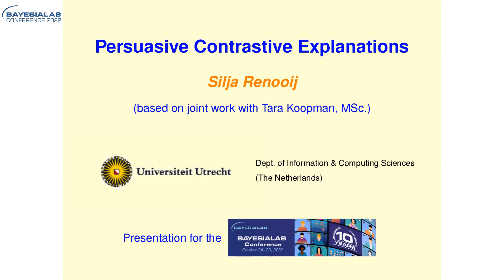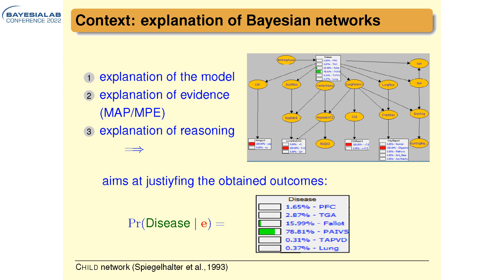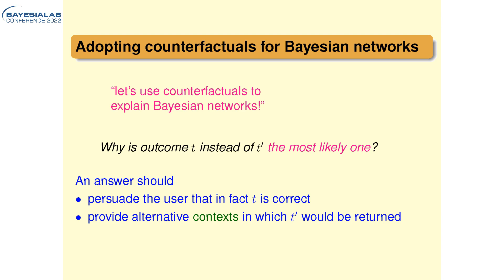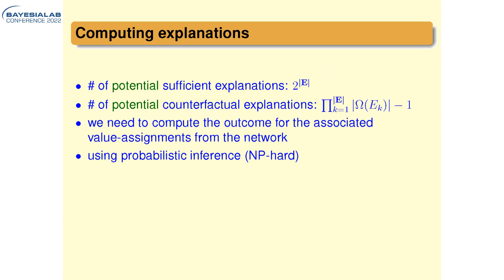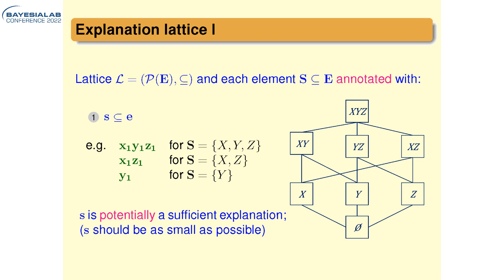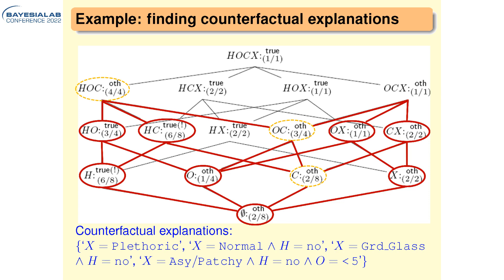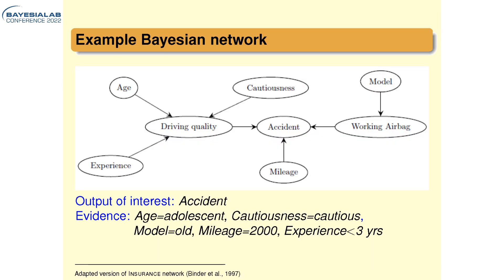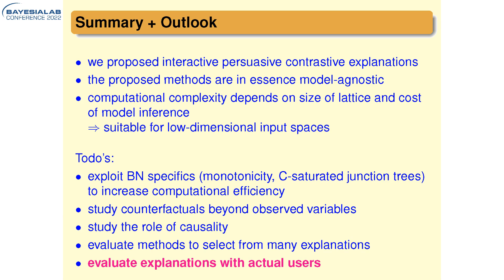Silja Renooij: Persuasive Contrastive Explanations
Presented at the 10th Annual BayesiaLab Conference on Thursday, October 27, 2022.

Abstract
Explanation in Artificial Intelligence is often focused on providing reasons for why a model under consideration and its outcome are correct. Recently, research in explainable machine learning has initiated a shift in focus on including so-called counterfactual explanations. In this presentation, we present our recent proposal to combine both types of explanation in the context of explaining Bayesian networks. To this end, we introduce “persuasive contrastive explanations” that aim to provide an answer to the question “Why outcome X instead of Y?” posed by a user. In addition, we discuss an algorithm for computing persuasive contrastive explanations and suggest how these explanations could be used in an interactive session with the user.

Silja Renooij (Utrecht University) is a member of the Intelligent Systems group and is interested in Probabilistic Graphical Models. Her research focuses on understanding the effects of various precision-complexity tradeoffs in the specification of such models on model output, for the purpose of facilitating the construction and explanation of Bayesian networks.